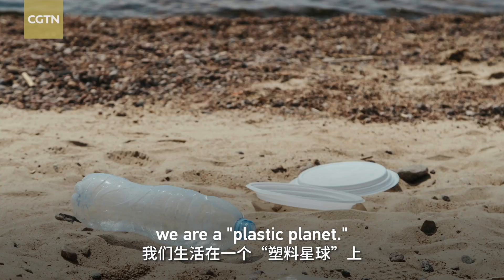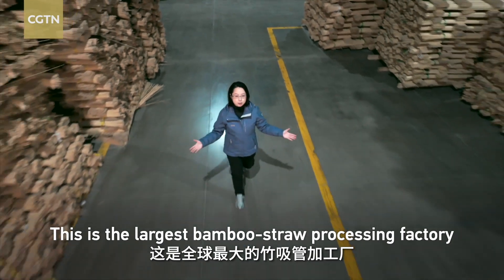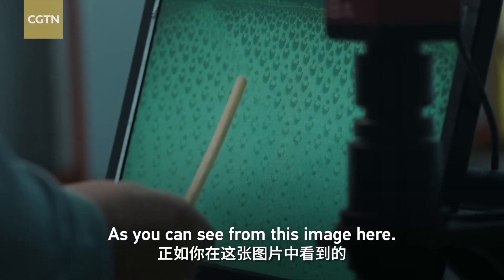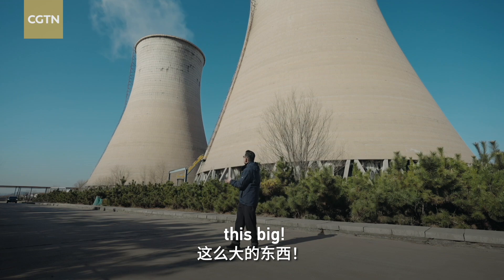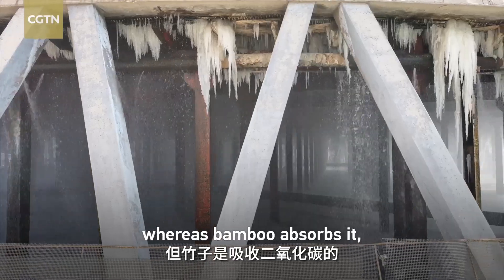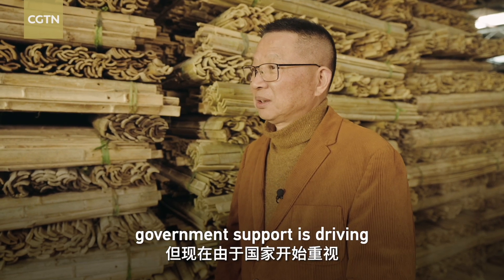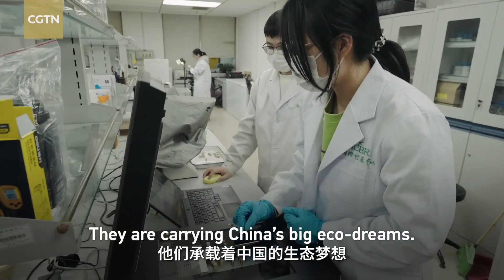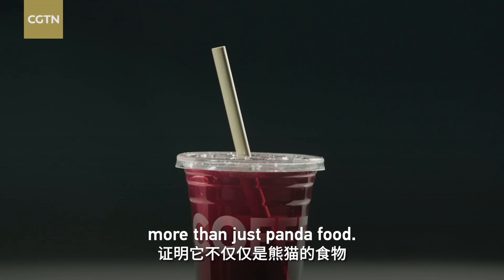Bamboo: the super material you never knew about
Did you know you might be eating a credit card’s worth of plastic every week? Yep, our planet is drowning in plastic, but here’s the good news: bamboo is here to save the day! From eco-friendly straws to cooling towers, this humble plant is stepping up as the ultimate plastic alternative. Imagine sipping your boba with a bamboo straw or cooling industrial machines with bamboo grids—sounds like a panda’s dream, right? China is producing nearly a billion bamboo straws a year and even using bamboo to fight climate change. So, if you’re tired of plastic and want to join the green revolution, bamboo might just be your new best friend. Let’s make the planet greener, one bamboo sip at a time!  Credit:CGTN @cgtn

The International Bamboo and Rattan Organization (INBAR) is an intergovernmental development organization that promotes environmentally sustainable development using bamboo and rattan.

INBAR was founded in 1997, with the mission “to improve the well-being of producers and users of bamboo and rattan within the context of a sustainable bamboo and rattan resource base, by consolidating, coordinating and supporting strategic and adaptive research and development.” 51 Member States are a part of INBAR. In addition to its Secretariat Headquarters in China, INBAR has Regional Offices in Cameroon, Ecuador, Ethiopia, Ghana and India.

Since its founding, it has been making a real difference in the lives of millions of people and environments around the world, with achievements in areas such as raising standards, promoting safe, resilient bamboo construction, restoring degraded land, capacity-building, and informing green policy and Sustainable Development Goal objectives.